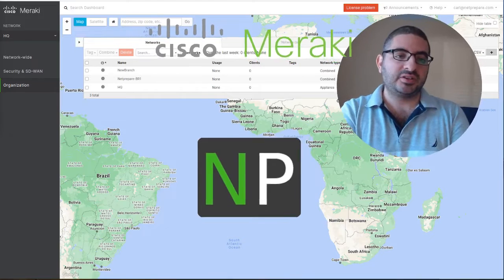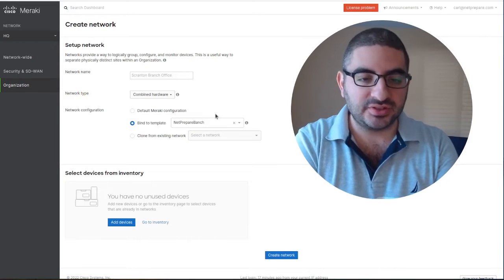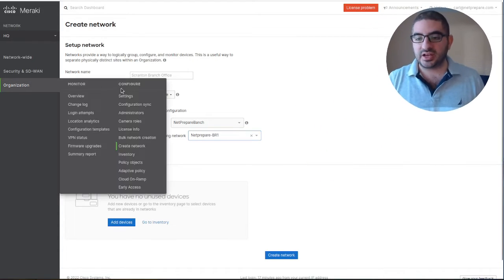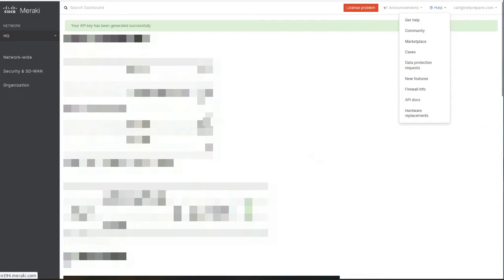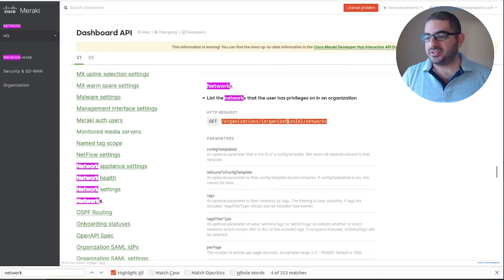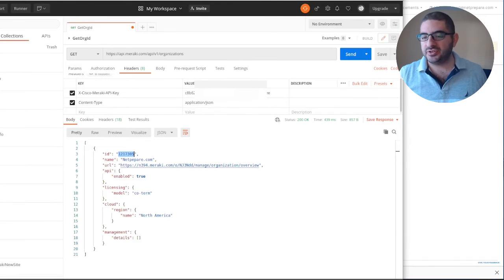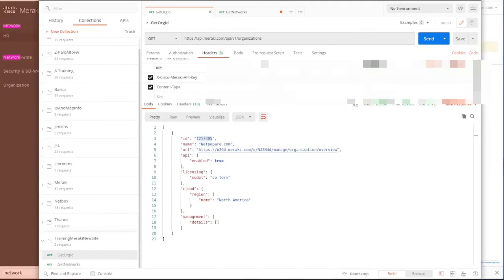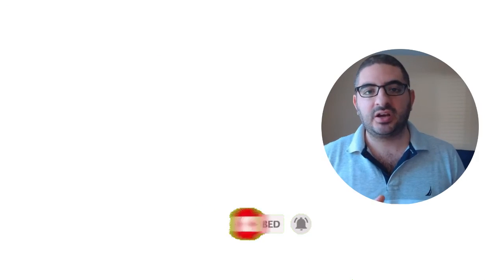Meraki API gathering our Meraki organization ID and our Meraki network ID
Cisco Meraki's Cloud Networking enables distributed networks to be easily and centrally configured and managed over the web. This provides the benefits of centralized management with the added flexibility and resilience of distributed architecture.
In addition, Meraki's unique architecture allows for easy expansion and scaling of networks. As a result, Cisco Meraki's Cloud Networking provides a scalable, reliable, and easy-to-use solution for today's dynamic business environment.

In this video series, we will set up a Hub and Branch with Cisco Meraki. We will configure 2 MX, MS and MR. We will configure in 3 different ways: manually, with a template, and with automation using Meraki API.

In this video, we go over Meraki Api to gather our Meraki organization ID and the list of networks and our Meraki network ID.